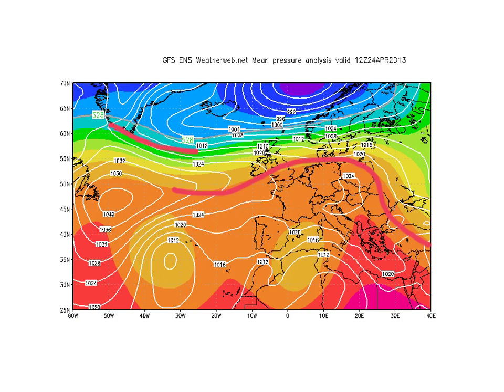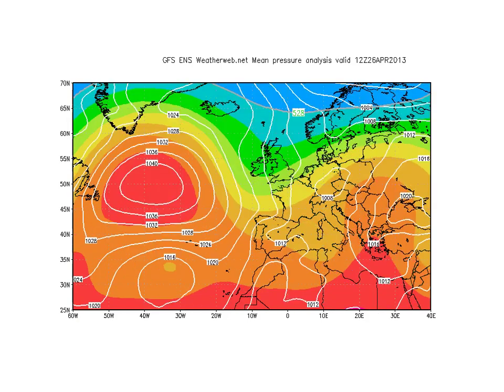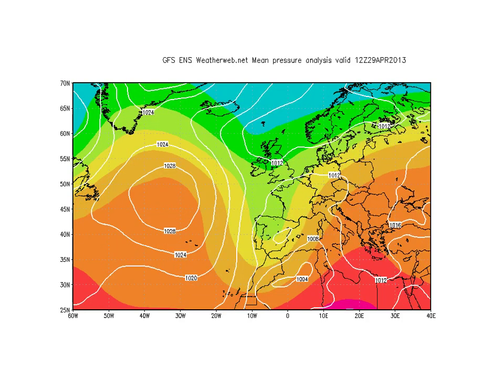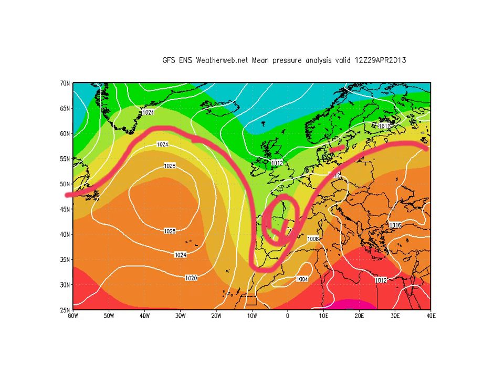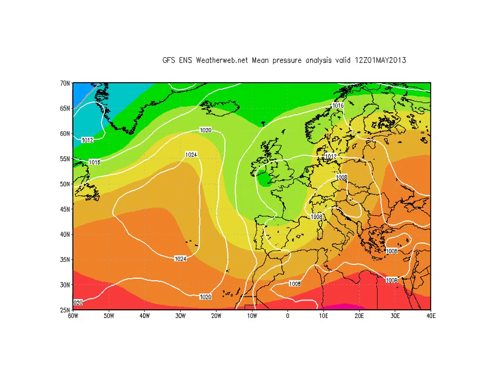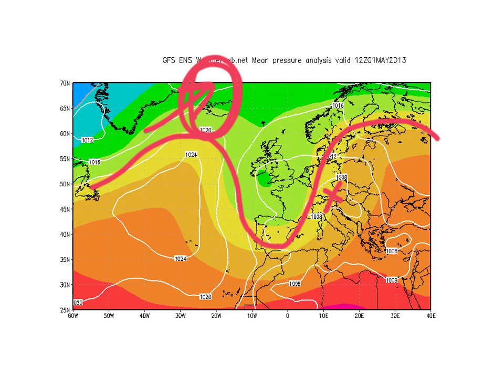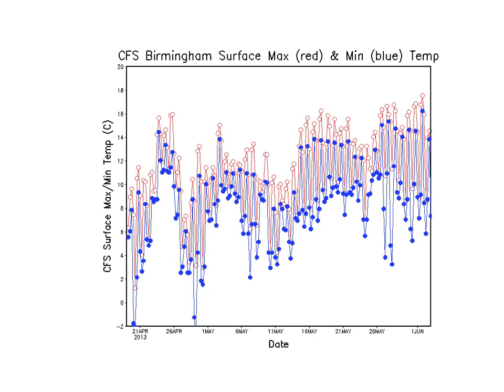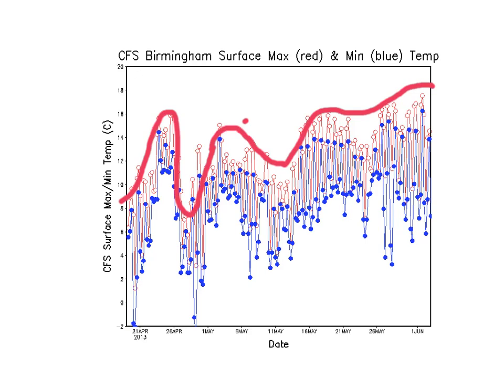Saturdays Look Ahead 20/4/13